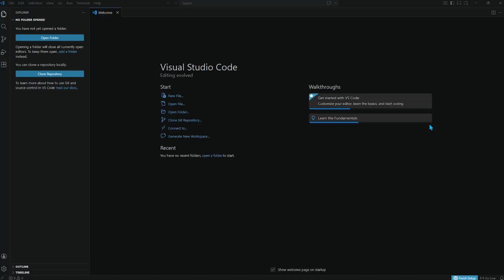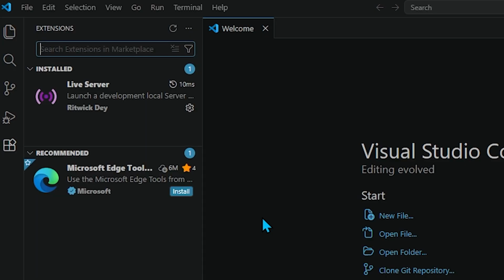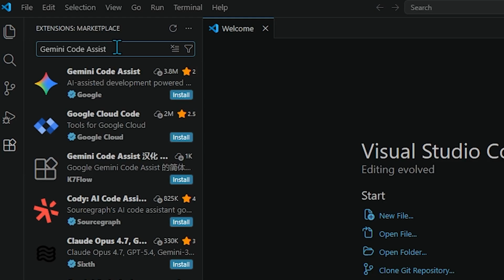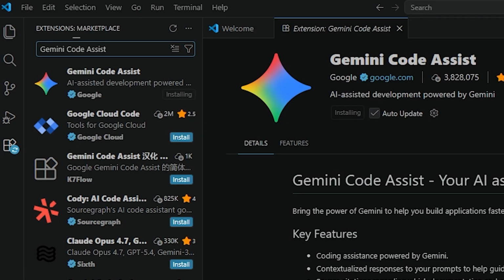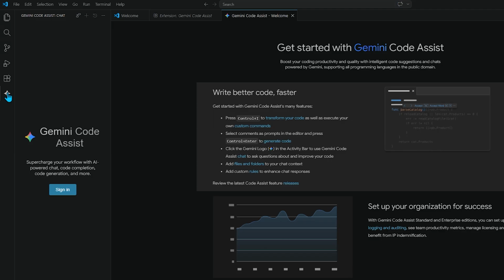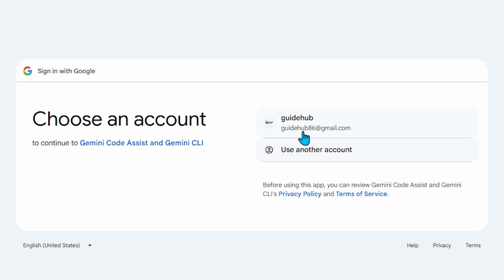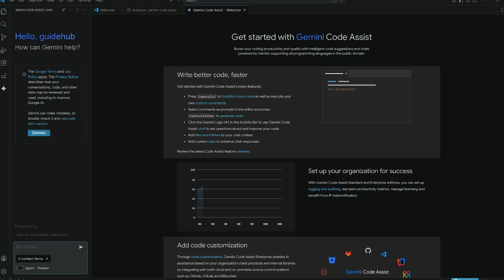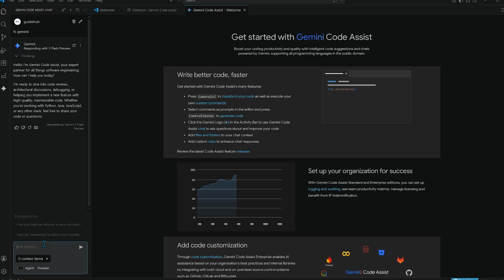How To Connect Gemini With VS Code (𝟮𝟬𝟮𝟲) | 100% WORKS | NO Yapping, To The Point! | FAST & EASY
Without Yapping, Here's How To Connect Gemini With VS Code. First please make absolutely sure that you already have the reliable VS Code software properly downloaded and fully installed on your personal computer system. After successfully verifying that crucial initial requirement, go ahead and carefully open your VS Code application directly from your main desktop to securely access the main visual workspace. Once you are securely inside the main VS Code graphical interface, safely navigate directly over to the far left sidebar menu and firmly click on the Extensions icon, which visually looks exactly like four small detached squares. Alternatively, you can always choose to smoothly press the Control and Shift and X keyboard key combination simultaneously directly on your keyboard to incredibly quickly open the main Extensions panel. Next, carefully type Gemini Code Assist directly into the designated search bar conveniently located right at the absolute top of that specific opened panel. Take your time to thoroughly look through the generated search results to successfully find the official extension that is securely published directly by Google. Confidently click the prominent blue Install button specifically located right next to the verified extension name. Carefully wait a few quick moments for the necessary installation process to complete successfully. Once it is fully installed into your software, you will notice a brand new Gemini or Google Cloud icon appear directly on your left sidebar interface. Firmly click on this brand new graphical icon to effectively open the main Gemini Code Assist panel straight into your current active workspace. You will immediately be prompted to securely connect your personal Google account, so simply click on the prominent Sign In button to successfully proceed forward. Your system default web browser will immediately open taking you directly to the official Google Cloud authentication web page. Securely log in using your personally preferred Google account credentials and carefully grant all the necessary security permissions for your VS Code application to fully access it. After safely authenticating your digital account successfully, you can easily close the active web browser tab and safely return directly back to your main VS Code window. Finally, try creatively typing a simple text prompt directly into the new Gemini chat panel to successfully verify that it is fully connected and entirely ready to write code with you. Congratulation, In this video you just learn and know everything about How To Connect Gemini With VS Code, so this video is really perfect for people who are interested and looking for a topic related to : connect gemini into vs code, how to connect gemini with vs code, how to connect gemini to vs code, how to connect gemini in vs code, how to connect gemini on vs code, how to connect vs code gemini, connect gemini to vs code, connect gemini in vs code, connect gemini on vs code, vs code connect gemini, how to connect a gemini to vs code, how to connect a gemini in vs code, connect a gemini to vs code, connect gemini vs code, gemini connect in vs code, connecting gemini to vs code

Guide Hub